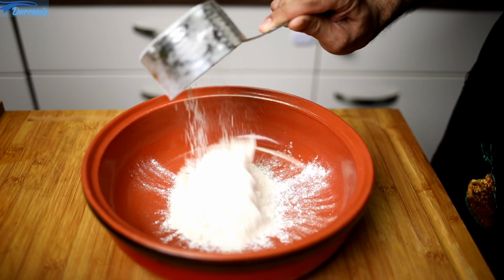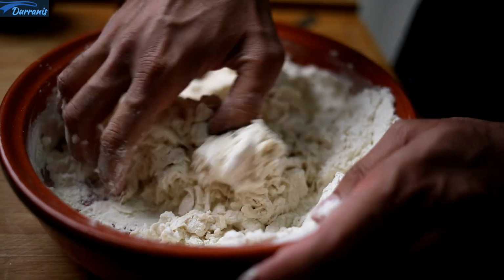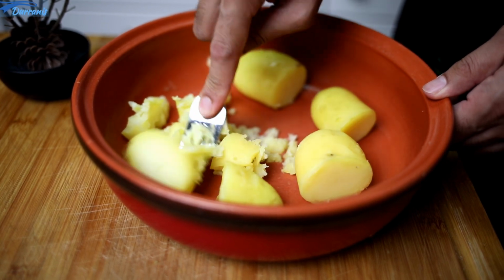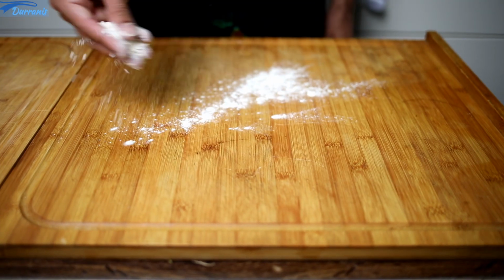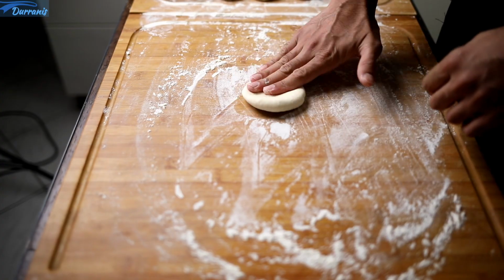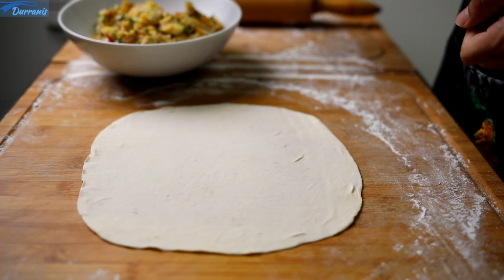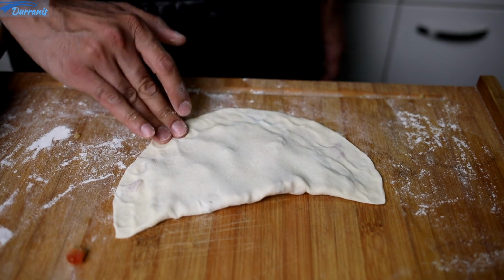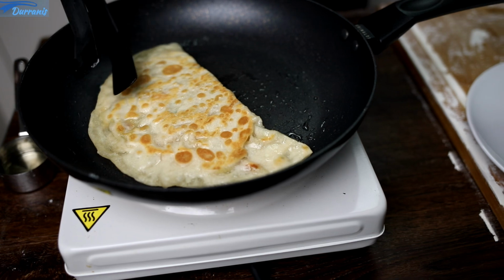Bolani-Afghan traditional food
Bolani is an Afghan food which is served as snack. Bolani can be filled with potatoes, chives or pumpkin. It is one of the most popular foods in Afghanistan and in the world. It is always served with yogurt, green chili sauce or buttermilk/Ayran/dogh.

Ingredients:
Dough:
All purpose Flour: 4 cups
Yeast: 1 tsp
Sugar: half a tsp
salt: half a tsp
Water and salt as needed

The Filling:
Potatoes: 3 large
Onion : 1 small to medium size
Fresh Coriander chopped: 1 TBSP
Tomatoes: 1 medium
Garlic Chopped: 1 Clove
Coriander Powder: 1 TBSP
Fresh Green pepper: 1
Turmeric Powder: half a tsp
Red Chili powder: 1 tsp
Oil to fry the Bolani